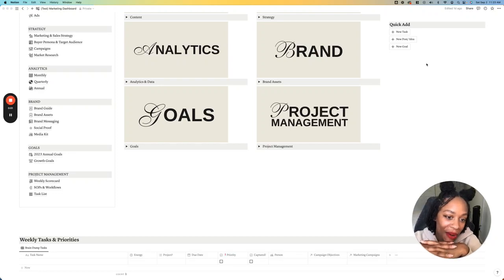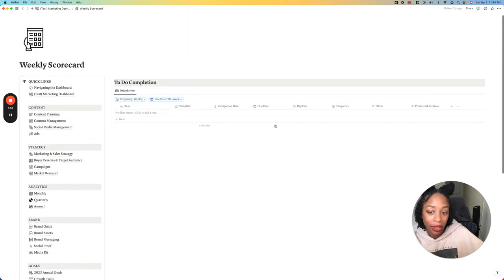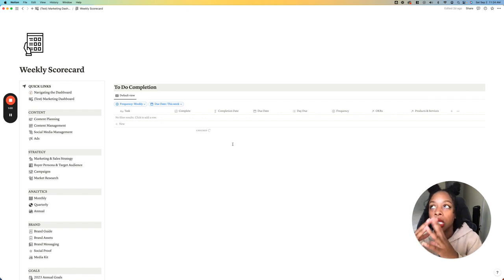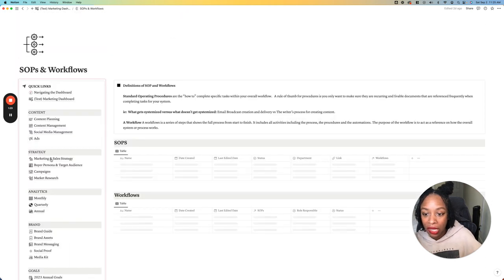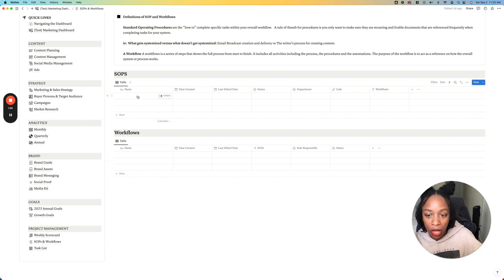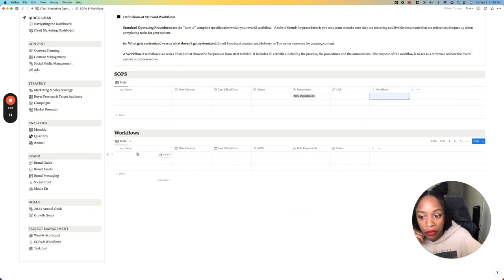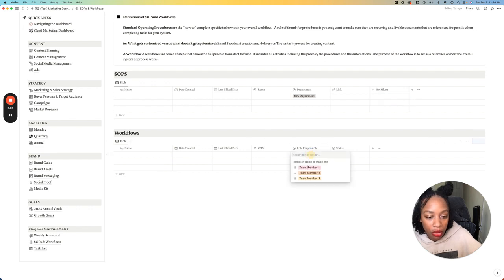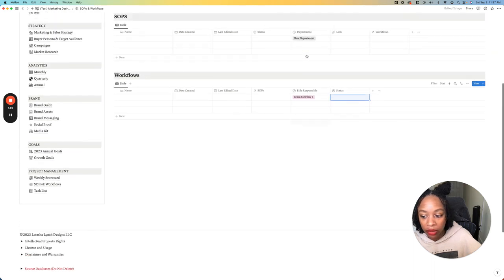Walkthrough of the Project Management Section of CMO Dashboard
A walkthrough of everything in the project management section of the Notion Marketing Dashboard.

In the project management section of the CMO Dashboard for Notion you can track everything including your marketing tasks, marketing SOPs and workflows, and your weekly scorecard.

⏱️ Timestamps

00:00 Introduction
00:24 Weekly Scorecard
01:00 Self-Accountability
01:27 SOPs and Workflows